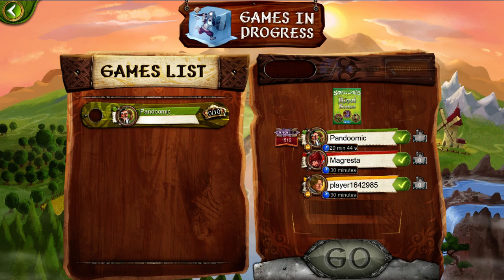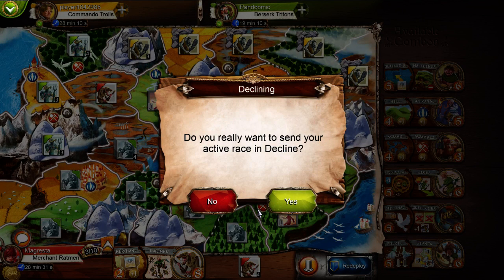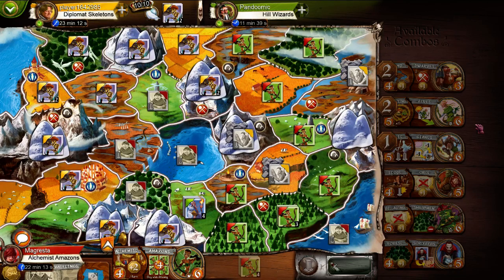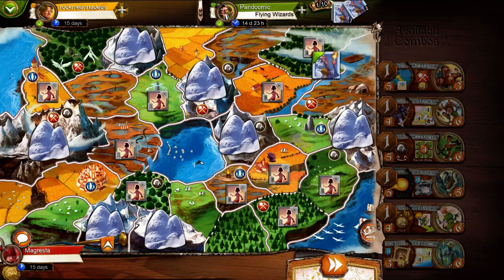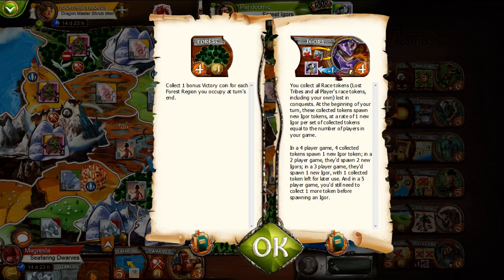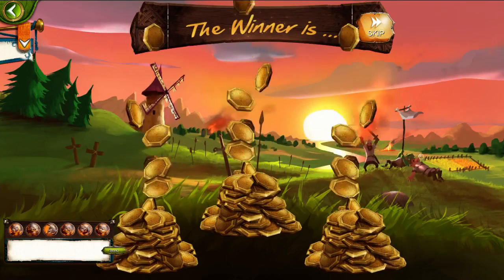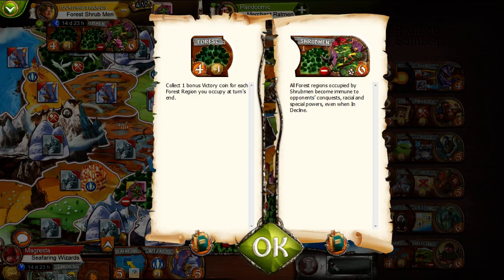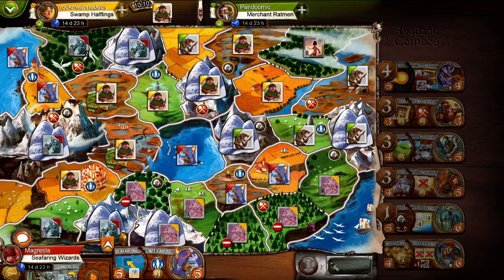Livestream - Small World 2 - 25 Sep 2014